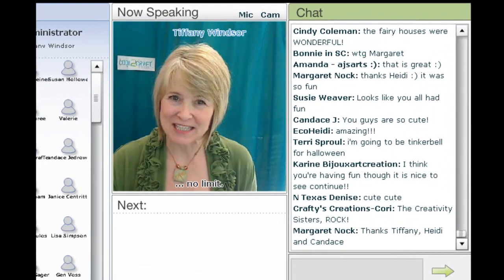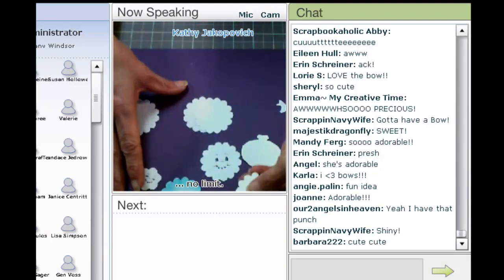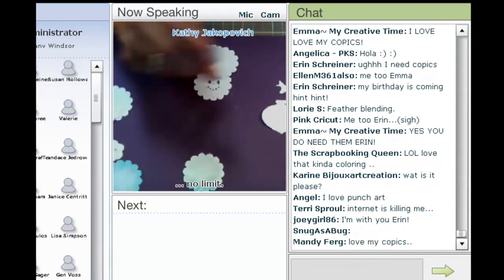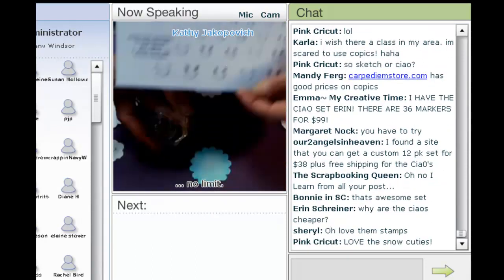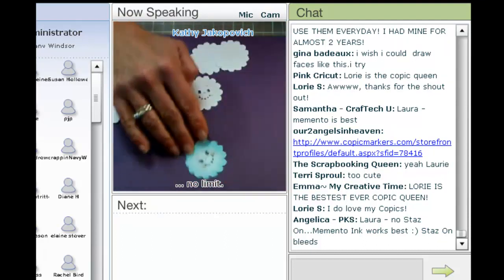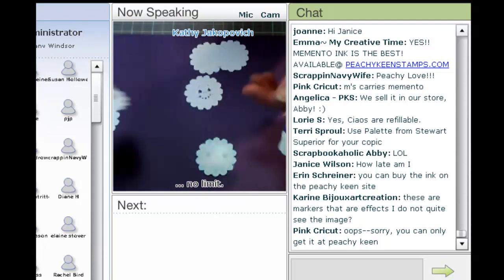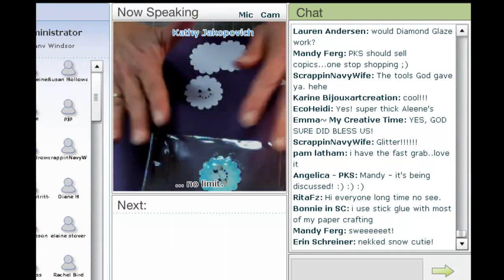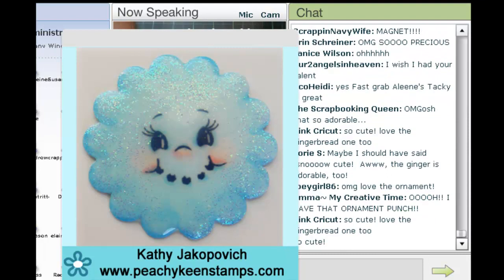Cool2Craft - Kathy Jakopovich - Peachy Keen Stamps - Make Your Own Embellishments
Cool2Craft LIVE interactive TV show - Clip from Monday October 11, 2010 - Kathy Jakopovich demonstrates how to punch, stamp and color embellishments featuring Peachy Keen Stamps.Tune in LIVE on Mondays and Wednesdays to watch our complete shows. to learn more!